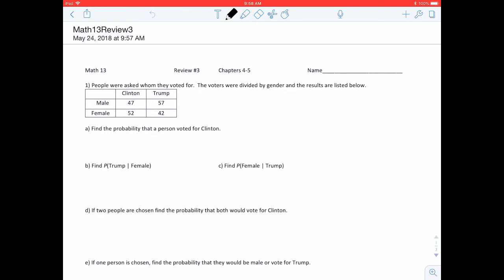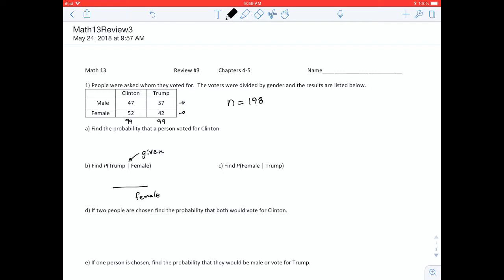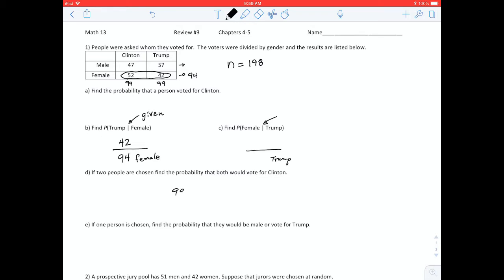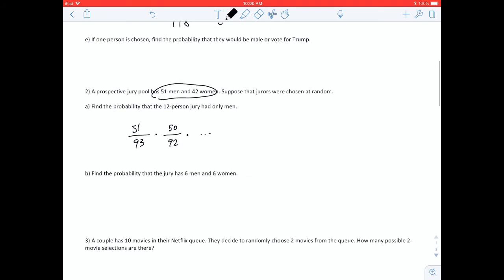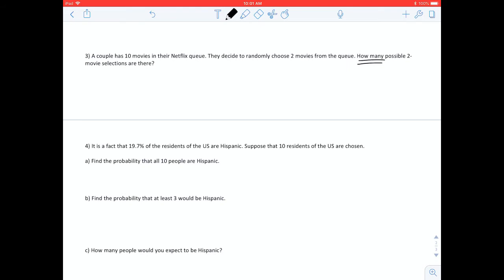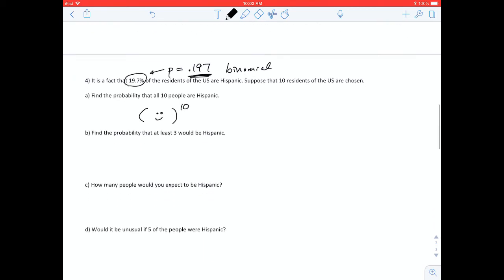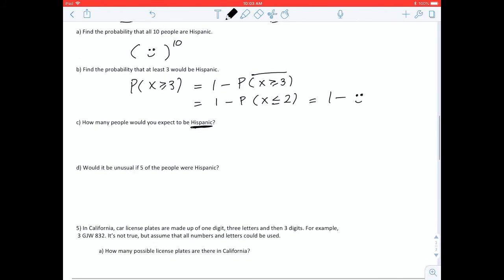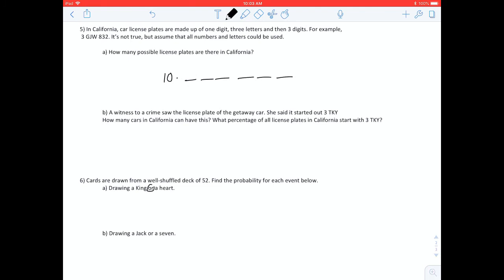Math 13 Review 3 Help